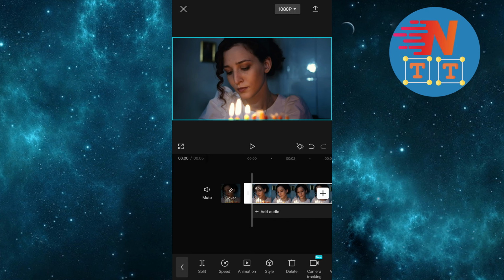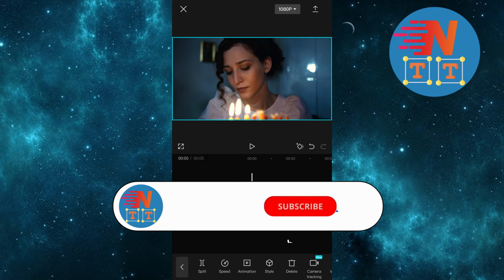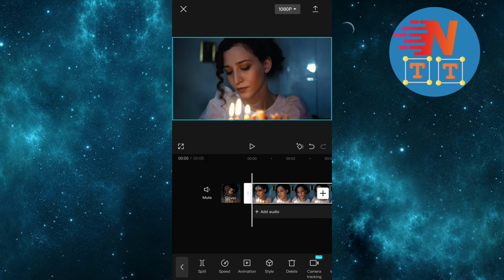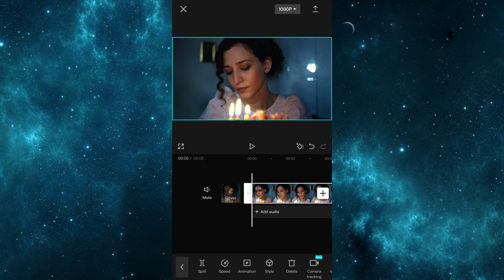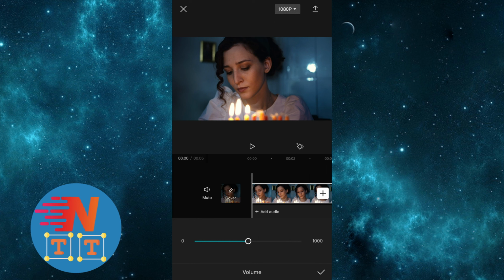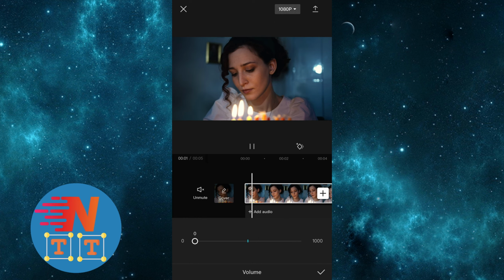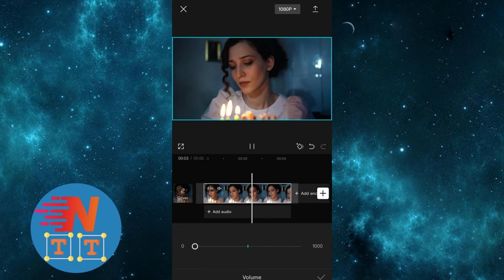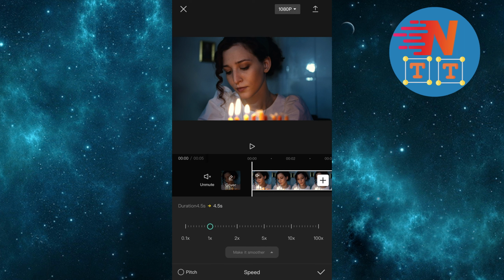How To Make Video Slow Motion Smoothly In Capcut | Capcut Editing 2023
This channel make for show you the tips and skill and you can following and do it easy, clearly, save times, success and knowledge about technology. Let's learn how to make smooth slow motion video in Capcut 2023.